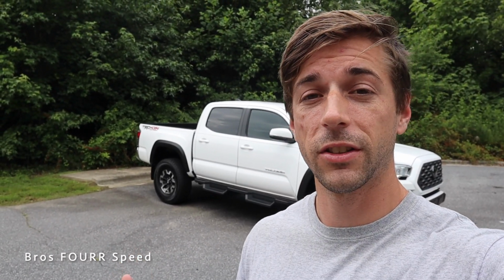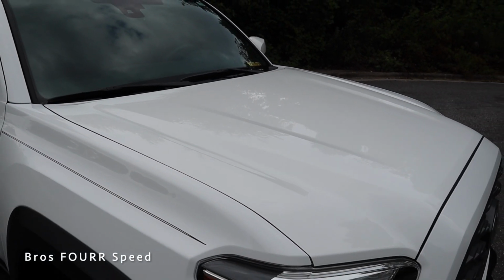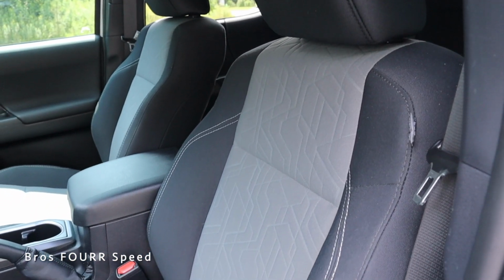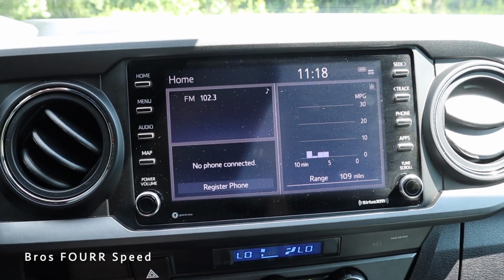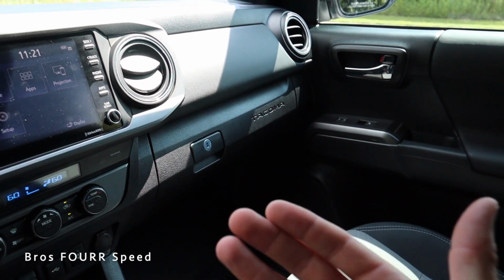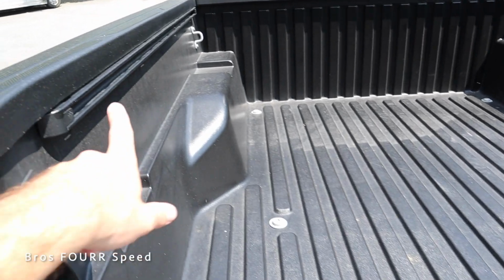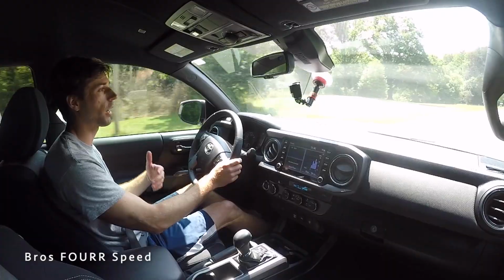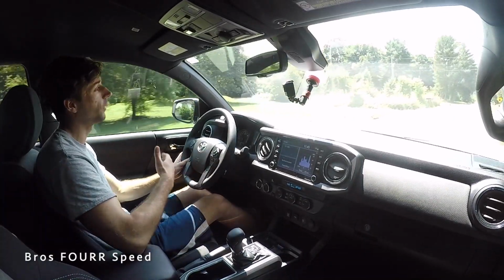2021 Toyota Tacoma TRD Offroad: Start Up, Test Drive, Walkaround and Review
👋  Today we check out the new 2021 Toyota Tacoma! This 2021 Tacoma is a TRD Offroad 4x4 finished in white and looks awesome! This also has crawl control and the two tone interior! New 2021 Tacoma is the best mid sized truck all day long! 🏎

MSRP: 0:25
Interior: 3:49
Test Drive: 10:46

Our Equipment:
🗣 TALK TO US ON SOCIAL MEDIA !
👁 About this video : This is the 3rd generation Toyota Tacoma and it's an awesome truck! This 2021 Toyota Tacoma TRD Offroad has a lot of nice features. The white color for the 2021 Tacoma looks very aggressive and contrasts well with the wheels! The interior has the two tone seats which look great!  The new 2021 Tacoma TRD Offroad drives very smooth with the eibach suspension and has plenty of power for normal driving. 2021 Tacoma also is very capable with great towing and payload, but also fantastic off road setting and abilities! The new 2021 Tacoma TRD is a great truck with so much to offer! This model has the 6 speed automatic with crawl control which is a great technology feature that is fun to use!
🎉 THANK YOU FOR THE SUPPORT! ❤️💙💚